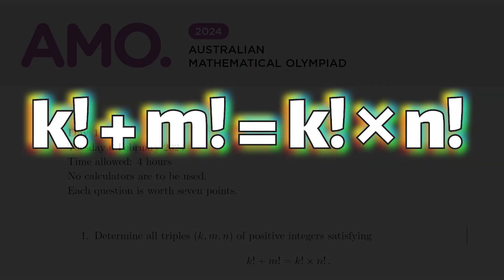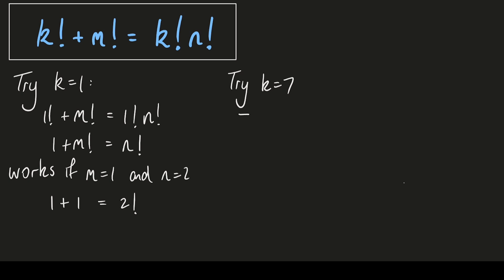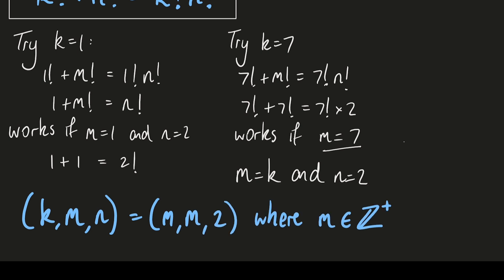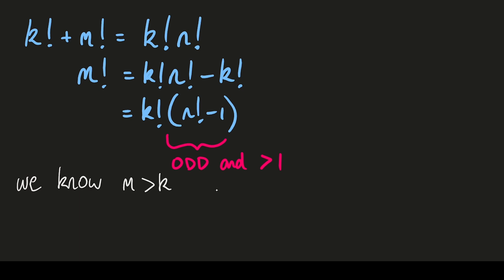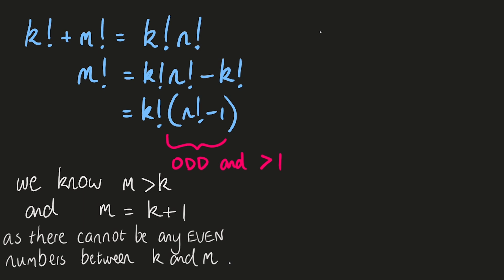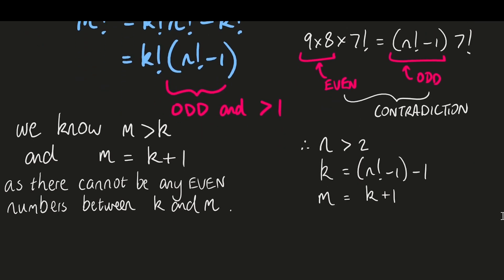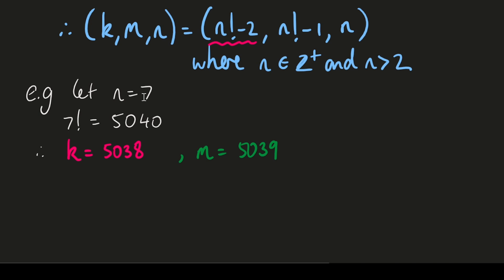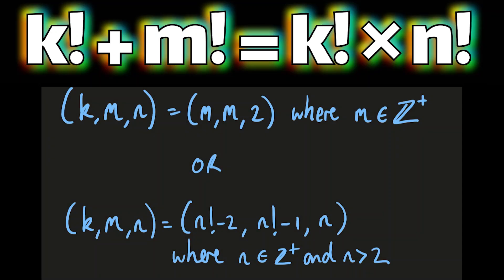Nice Factorial Equation - Can You Solve It?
2024 Australian Mathematical Olympiad - Problem 1